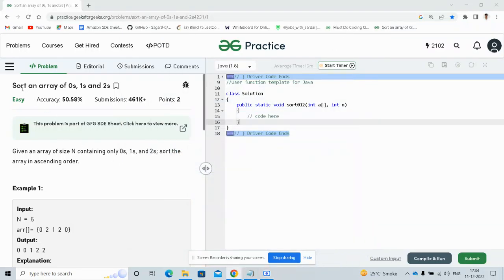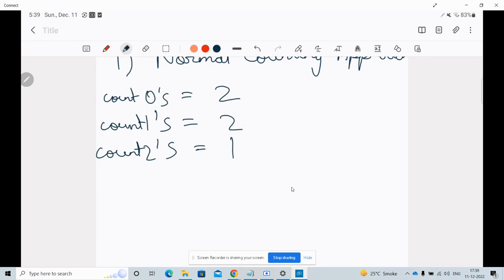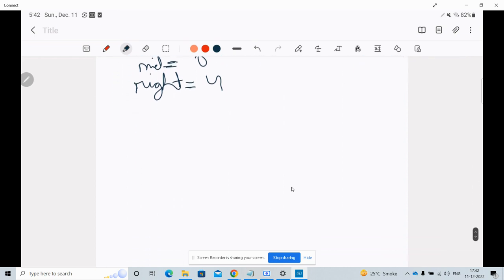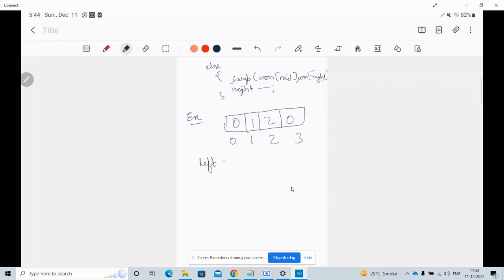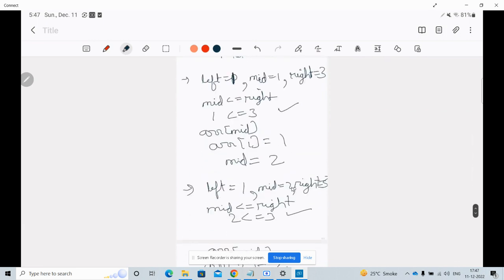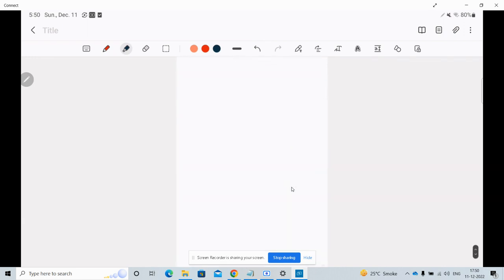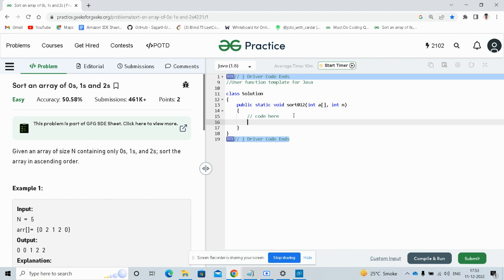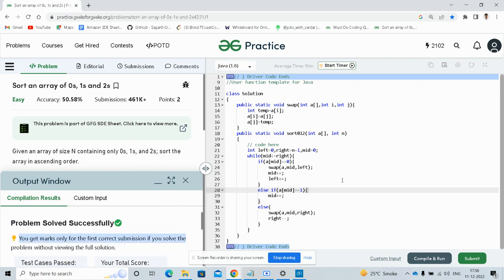SortAnArrayOf0s,1sAnd2s|DutchNationalFlagproblem|Array|java|GFG|PlacementPreparationSeries|FullExp.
:-Given an array of size N containing only 0s, 1s, and 2s; sort the array in ascending order.

Time Complexity:-O(N)
Space Complexity:-O(1)

Sort_An_Array_of_0s,_1s_and_2s_in_java.
Sort_An_Array_of_0s,_1s_and_2s_java_Hindi
Sort_An_Array_of_0s,_1s_and_2s_Hindi
Sort_An_Array_of_0s,_1s_and_2s_Solution.
Sort_An_Array_of_0s,_1s_and_2s_leetcode.
Sort_An_Array_of_0s,_1s_and_2s_GeeksForGeeks
Sort_An_Array_of_0s,_1s_and_2s_Gfg
Sort_An_Array_of_0s,_1s_and_2s_GeeksForGeeks_java
Sort_An_Array_of_0s,_1s_and_2s_Gfg_java
Sort_An_Array_of_0s,_1s_and_2s_leetcode_java.

Sort An Array of 0s, 1s and 2s
Dutch National Flag Problem
Sort An Array of 0s, 1s and 2s In An Array
Sort An Array of 0s, 1s and 2s in O(1) space
Sort An Array of 0s, 1s and 2s java
Sort An Array of 0s, 1s and 2s in java.
Sort An Array of 0s, 1s and 2s java Hindi
Sort An Array of 0s, 1s and 2s Hindi
Sort An Array of 0s, 1s and 2s Solution.
Sort An Array of 0s, 1s and 2s leetcode.
Sort An Array of 0s, 1s and 2s GeeksForGeeks
Sort An Array of 0s, 1s and 2s Gfg
Sort An Array of 0s, 1s and 2s GeeksForGeeks java
Sort An Array of 0s, 1s and 2s Gfg java
Sort An Array of 0s, 1s and 2s leetcode java.
Sort An Array of 0s, 1s and 2s Gfg safdar khan
Dutch National Flag Problem in Array.
Dutch National Flag Problem java
Dutch National Flag Problem in Array java.
Dutch National Flag Problem java Hindi
Dutch National Flag Problem Array Hindi
Dutch National Flag Problem Array Solution.
Dutch National Flag Problem leetcode.
Dutch National Flag Problem GeeksForGeeks
Dutch National Flag Problem Array Gfg
Dutch National Flag Problem In An Array leetcode java.
Dutch National Flag Problem safdar khan
think-twice-code-once

Thanks
safdar khan